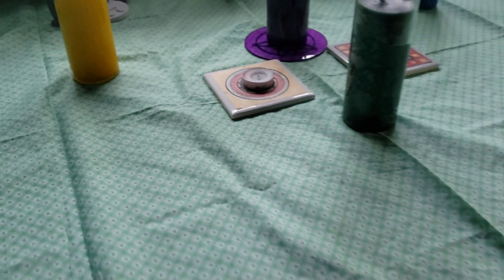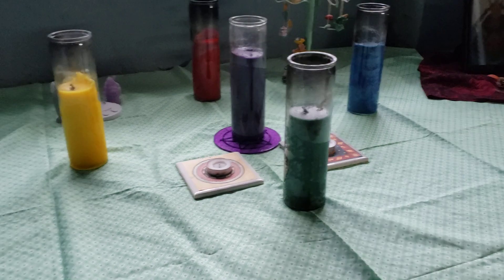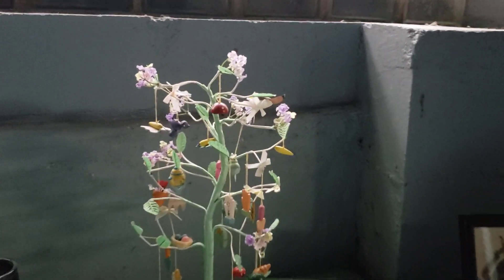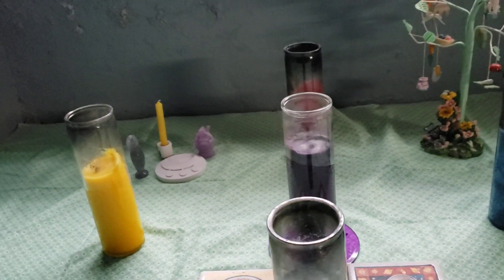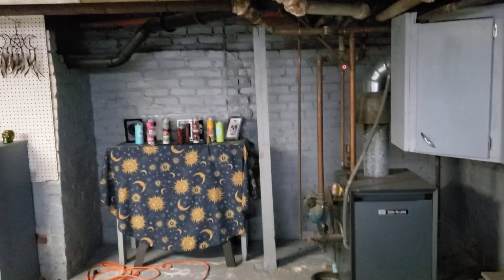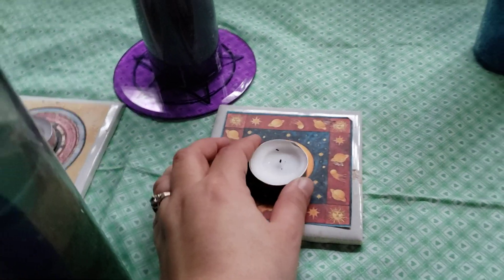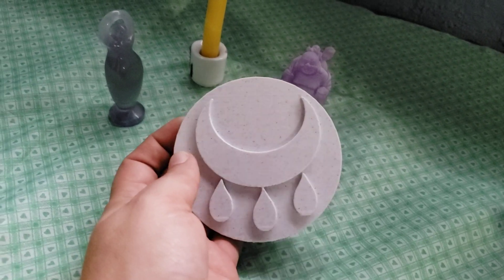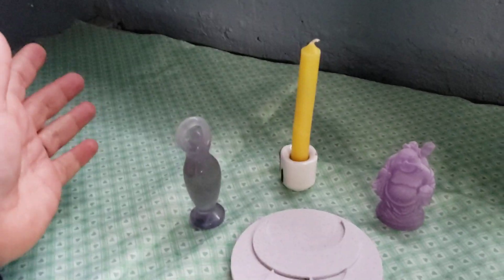Spring Equinox/ Ostara Altar Tour 2023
just my altar for the spring equinox. "felt cute, might delete later."